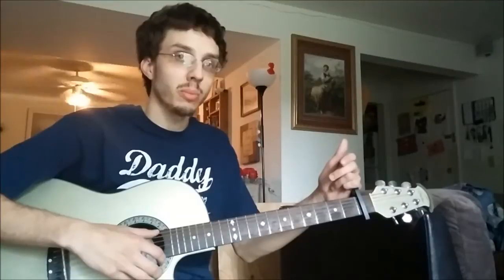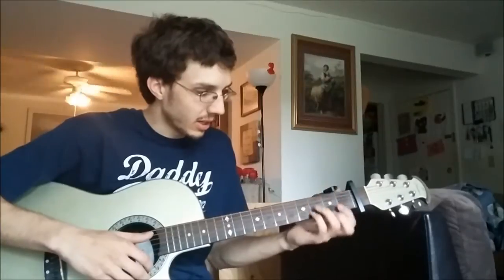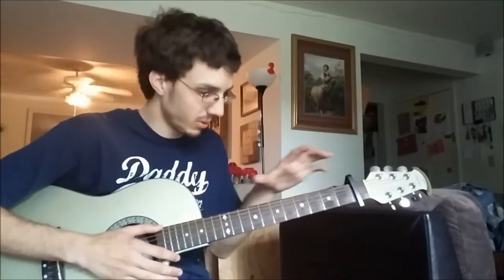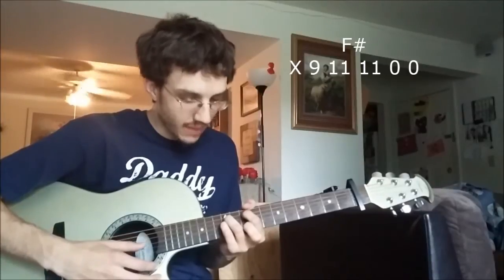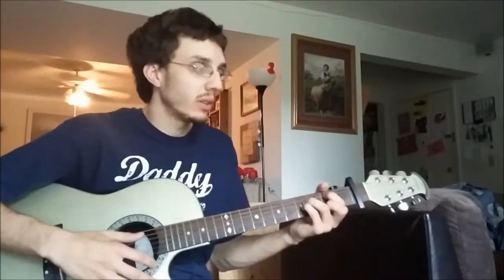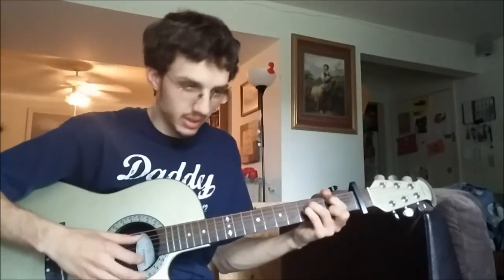Untitled Hymn (Come to Jesus) - Chris Rice (Guitar Tutorial)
This is my first tutorial with finger picking. I love the simplicity of the song, and the key changes give it a unique dynamic. Enjoy!